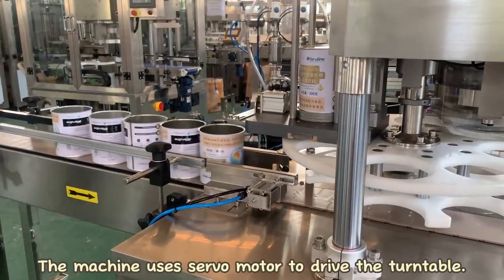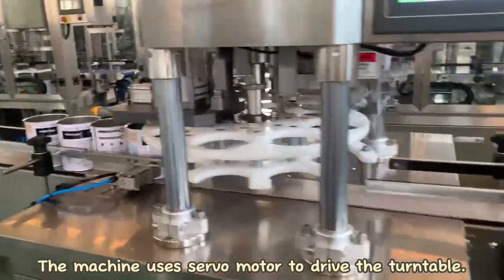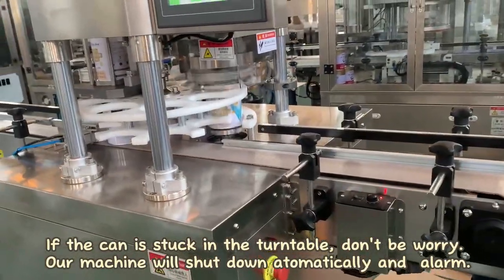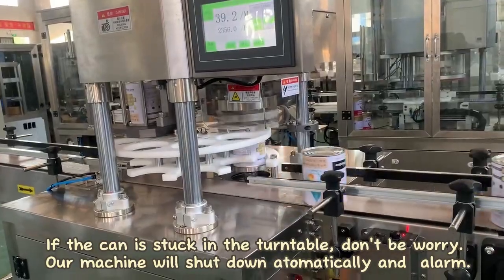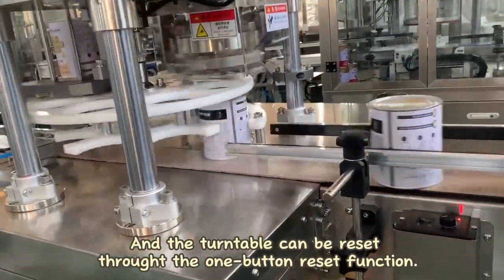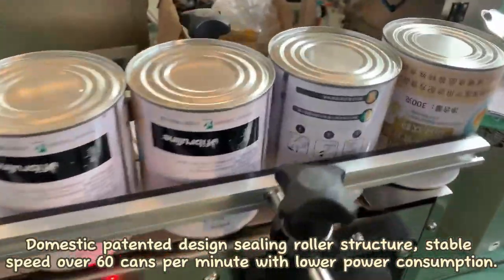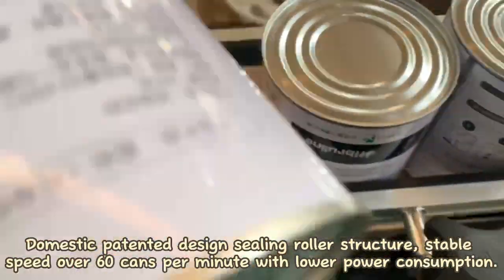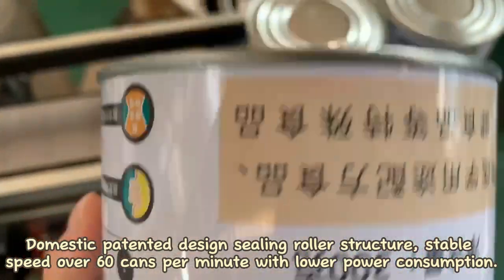Factory Price Automatic Snack Food Nuts Intelligent Aluminum Pop Tin Can Closing Machine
We are Utrust Pack from Guangzhou, China, a professional manufacturer in packaging  machine for more than 20 years.

Sealing speed: 35-65 cans/ min
Applicable can height: 40-250 mm (adjustable)
Applicable can diameter: 35-100 mm (8 stations)

Features:
1. It is suitable for sealing various PET plastic, iron, aluminum and paper round cans, which is an ideal packaging equipment for food, medicine, tea and chemical industries.
2. The sealing chuck head and sealing rollers are made of 440C stainless steel with high hardness, providing it with good rust prevention, perfect sealing effect and service life of more than 6 million cans.
3. The can body won't rotate during the sealing process, avoiding  the shifting and scattering of the filled product in the can, especially suitable for fragile and liquid products.
4. Production capacity: with our new design sealing head, it could reach up to 65 cans/min, while other single head can seamer just reach up to 50 cans/min by using higher power motors.
5. Auto stop and alarm function in case of cans stuck in the turntable, to effectively prevent mechanical structure damage.
6. Low defect rate: less than 0.01% for tin cans, less than 0.1% for plastic cans and less than 0.2% for paper cans.
7. One-button reset function for turntable positioning after taking out the cans.

sales11 @utrustpack.com